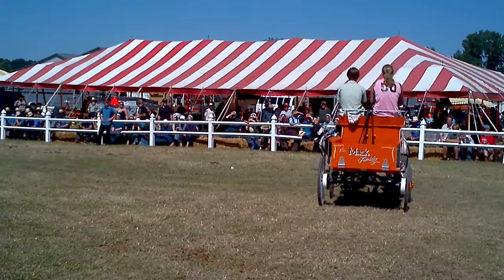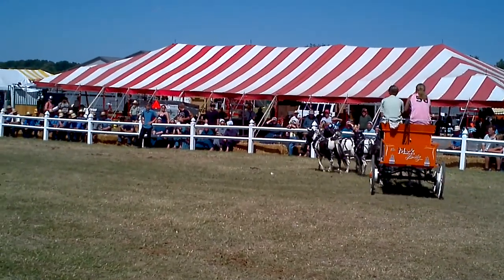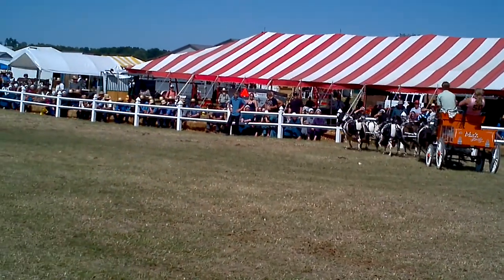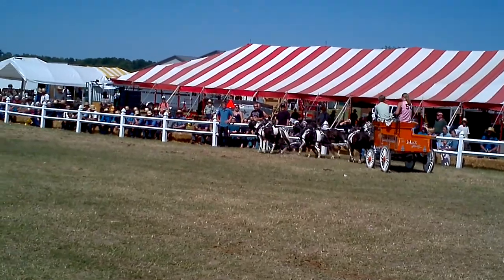Miniature Horse Demo w/ 6 horse hitch @ HPD 2012